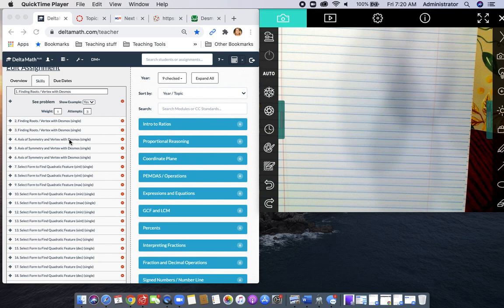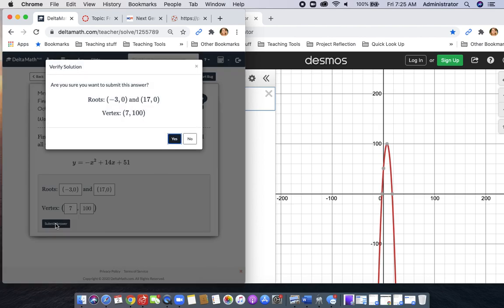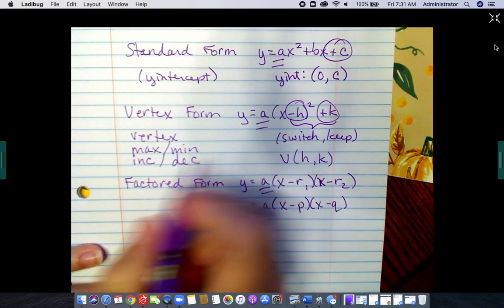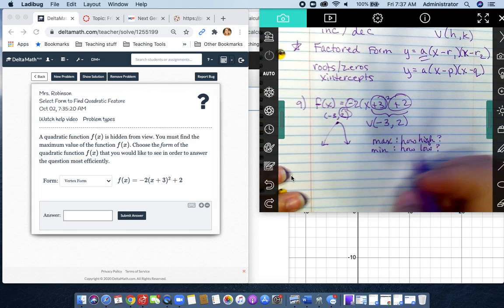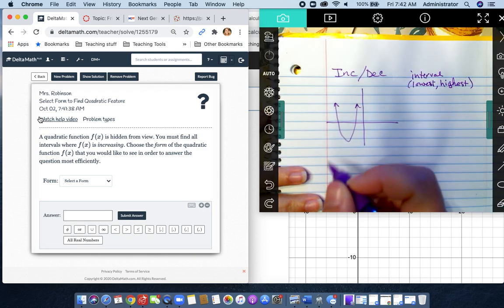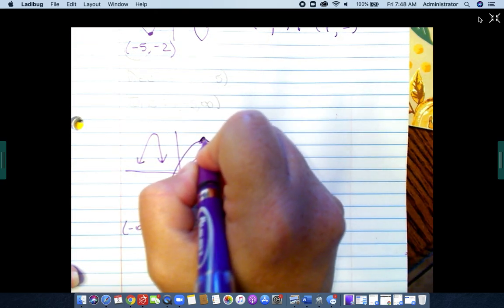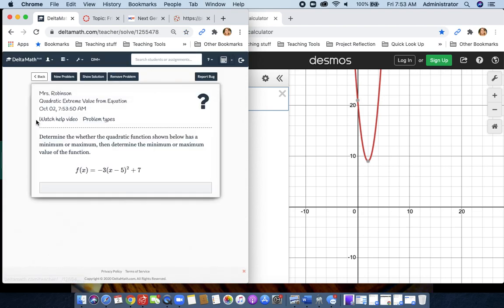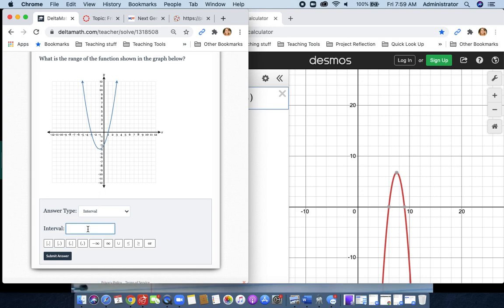Mixed Quadratic Review